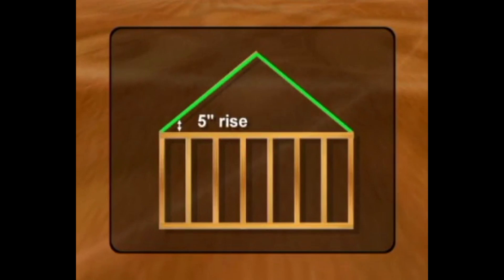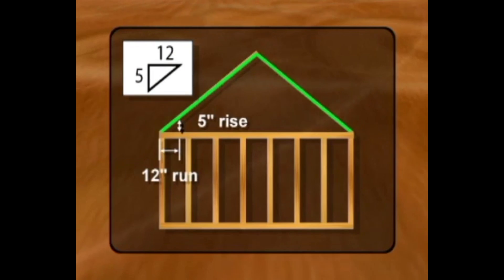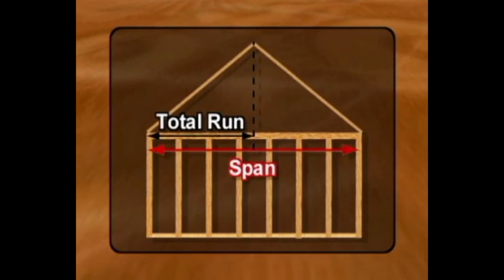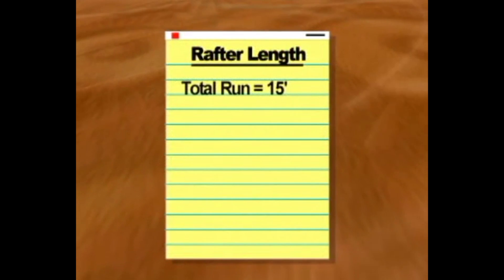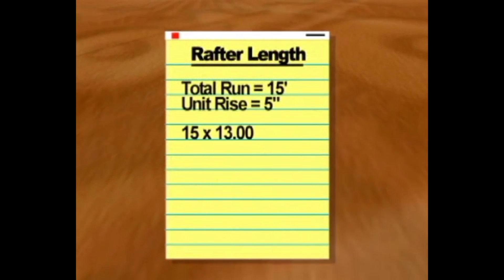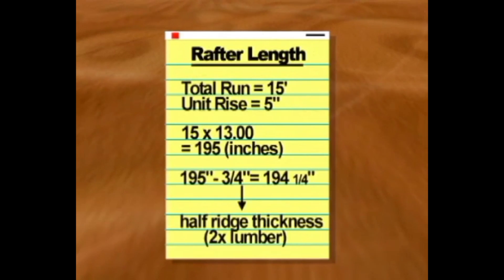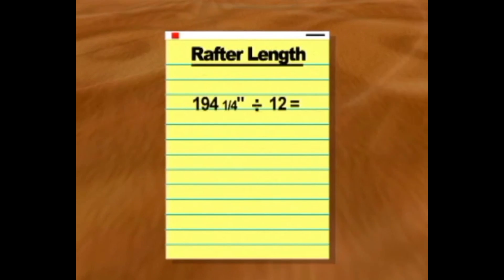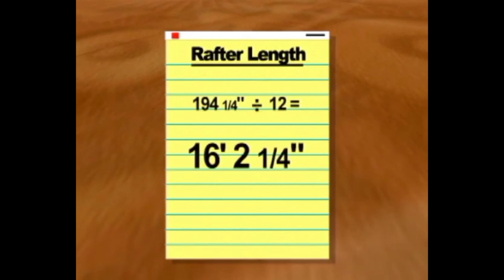Laying Out Common Rafters Promo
Bergwall On Demand presents Laying Out Common Rafters from our Free Online Carpentry Training Video Course.